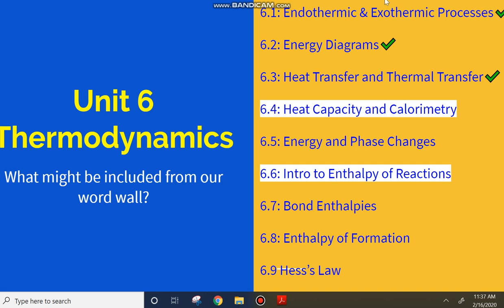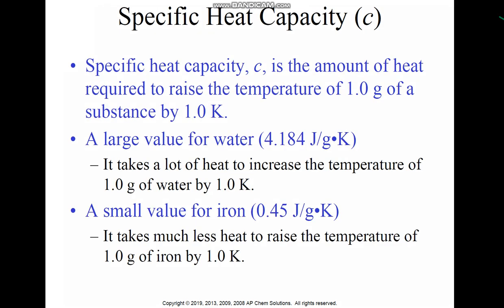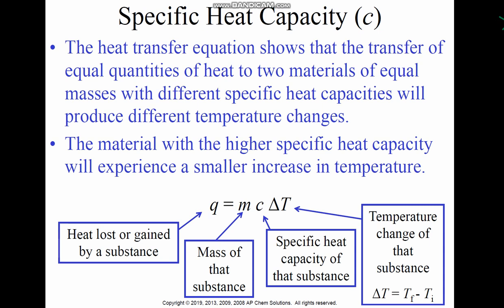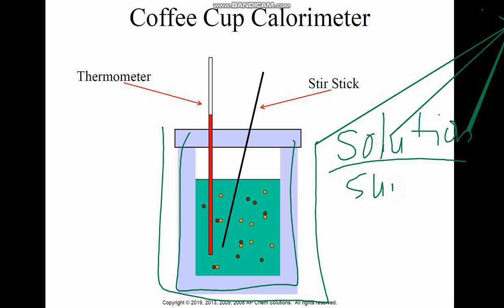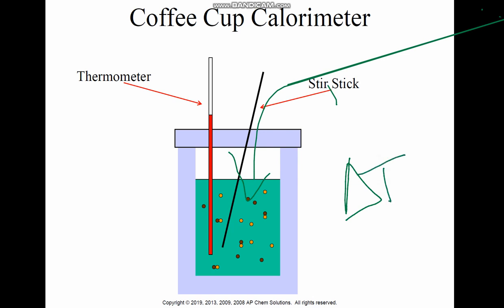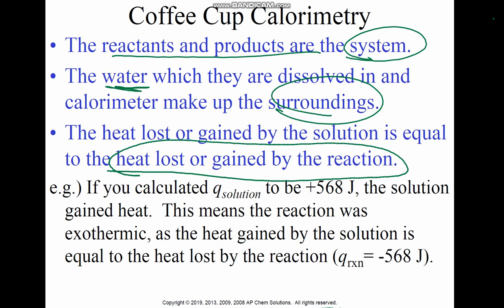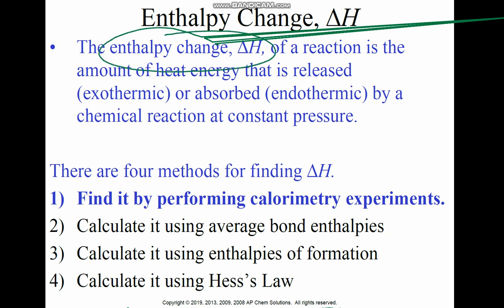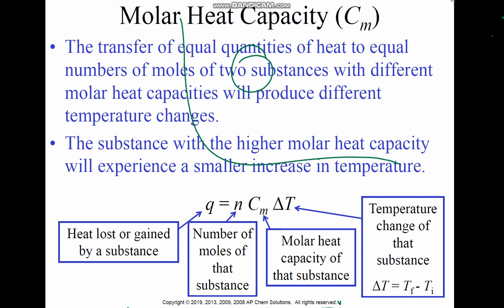6.4 & 6.6 Lecture